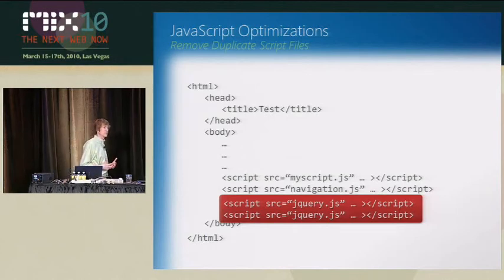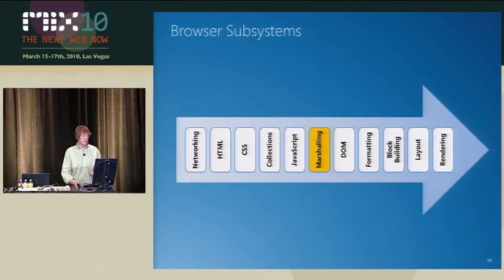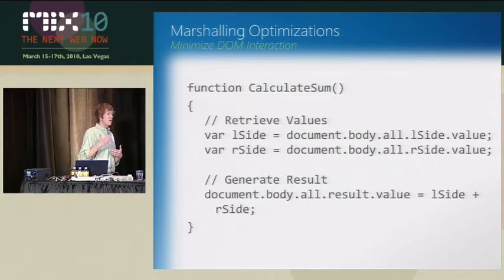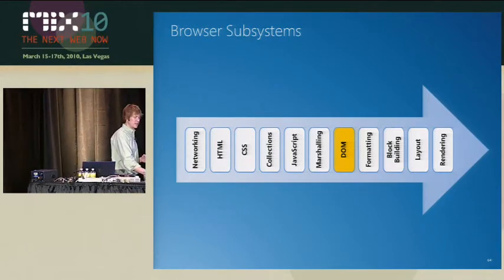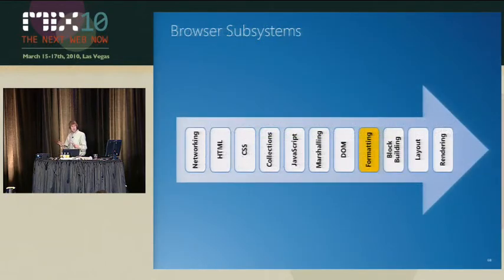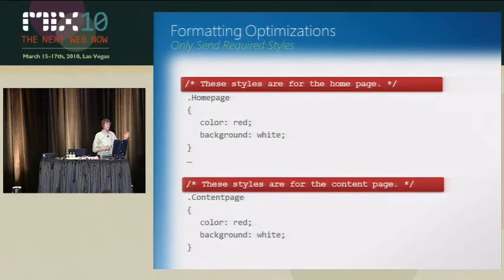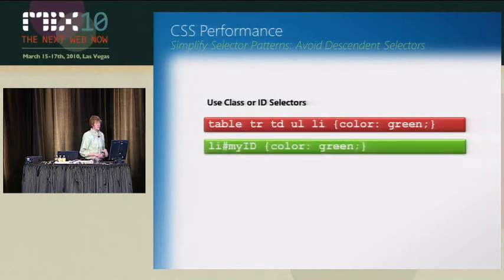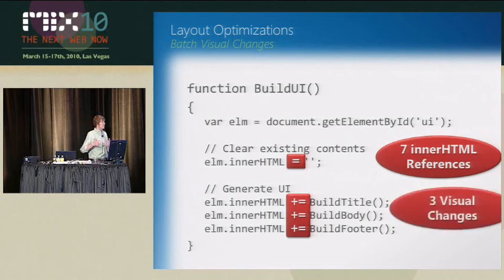Microsoft MIX10 - HTML5: High-Performance Best Practices for Web Sites (4/6)